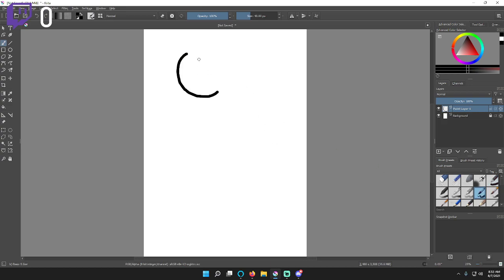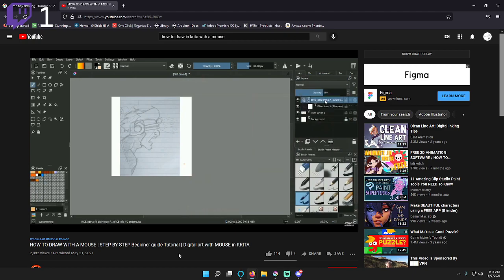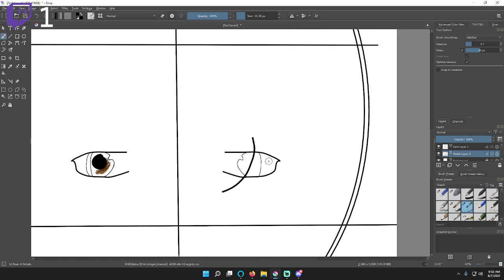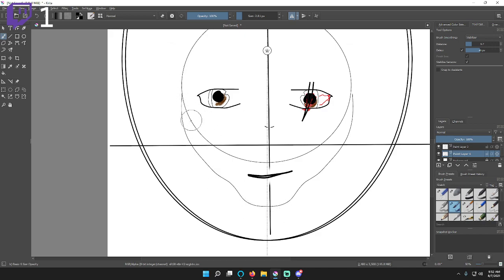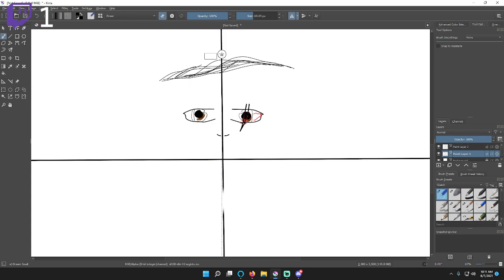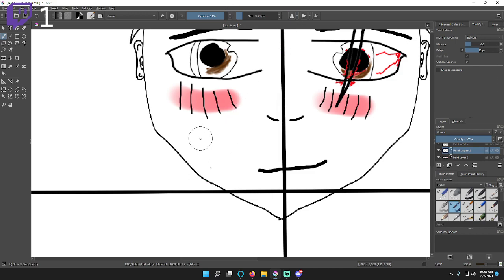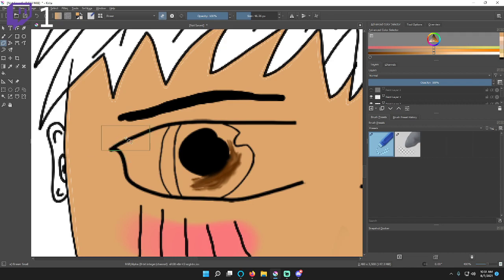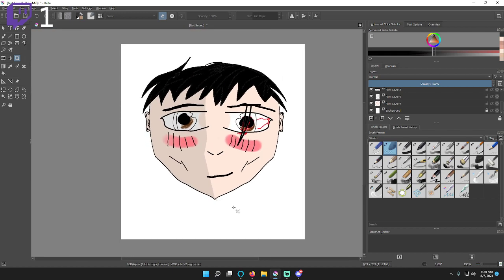Making a crap drawing early Saturday Moring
Missed a stream? Want to catch the next one?